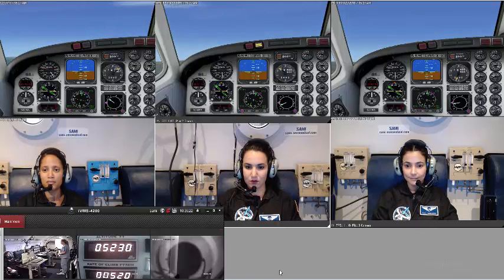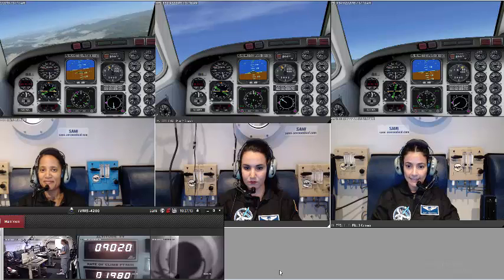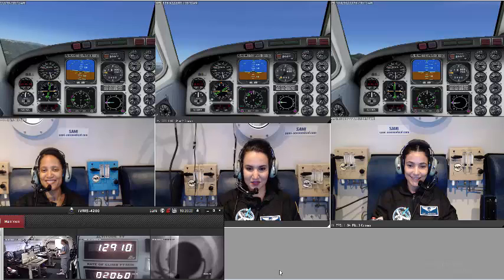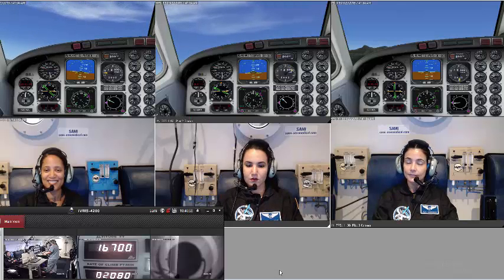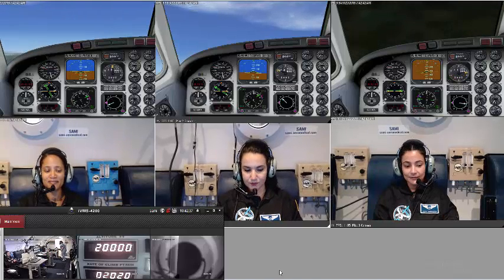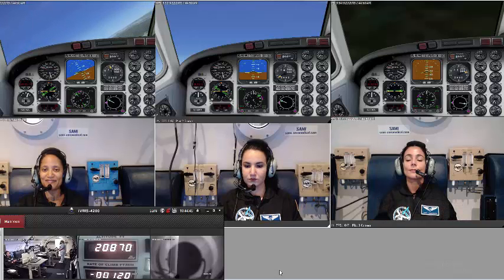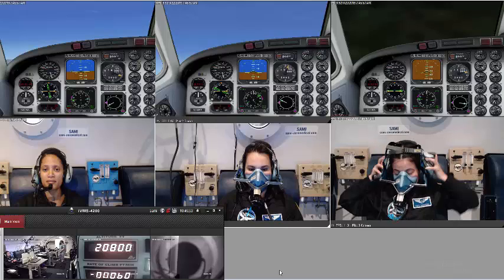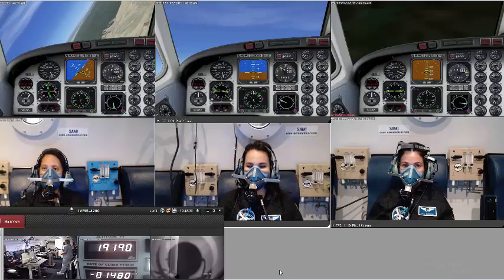Hypoxia recognition training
Hypoxia recognition training in the hypobaric chamber!